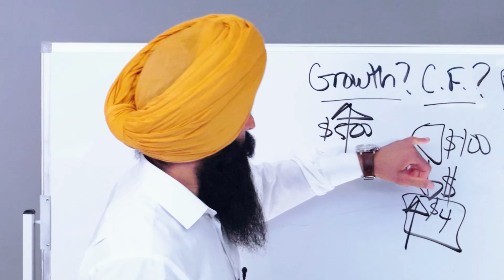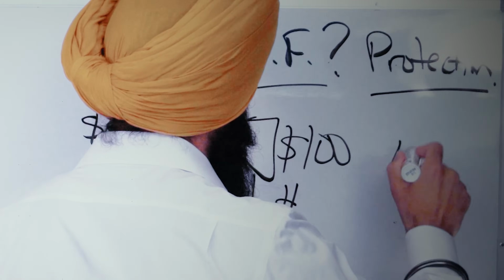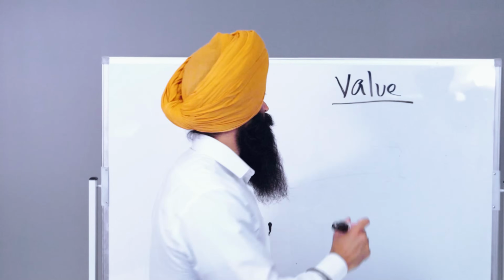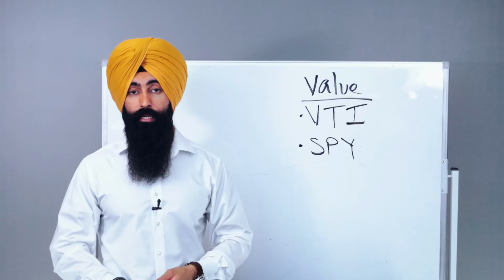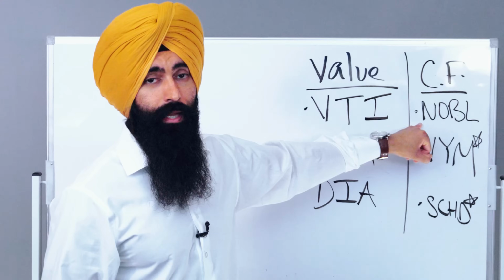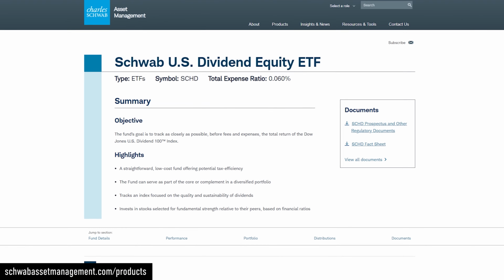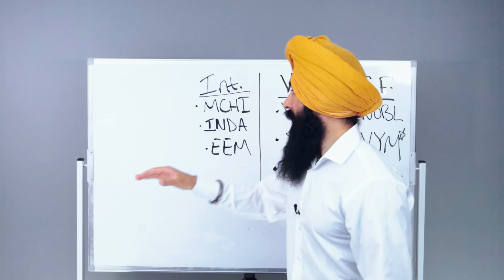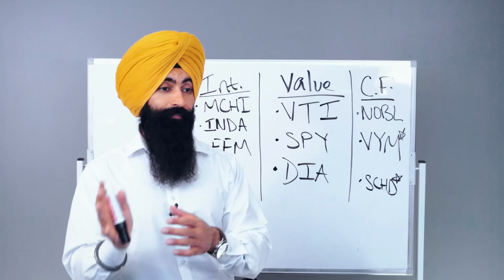The Investing STRATEGY That Builds GREAT Wealth Over Time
1. Market Briefs - Get my free financial newsletter for investors
3. Business Accounting - Does your business do over $250k/year? If yes, get a free consultation on how to lower your tax liability

➤ Life Insurance
2) 🛡 Policygenius - Get a free life insurance quote:

3) 🏠  Fundrise - Invest in real estate with as little as $10!